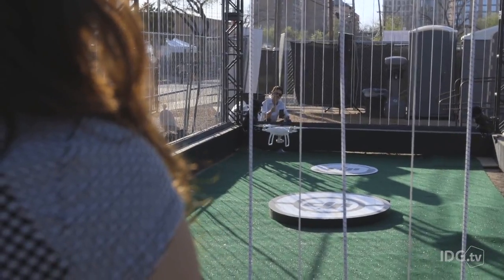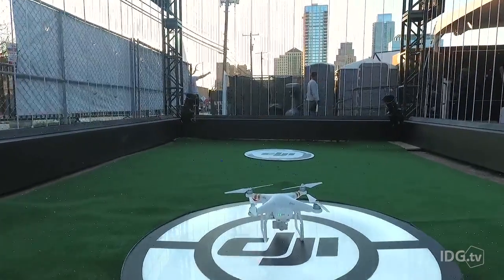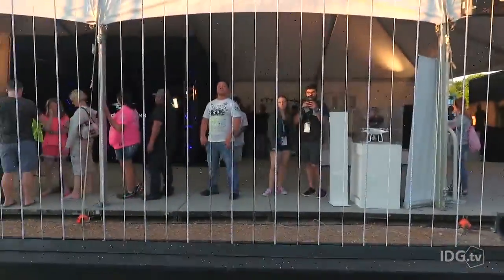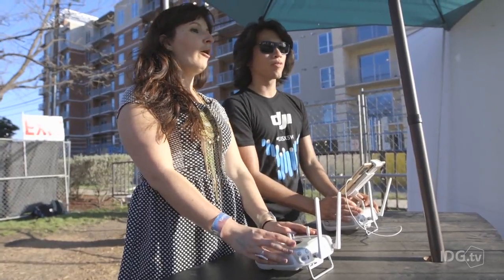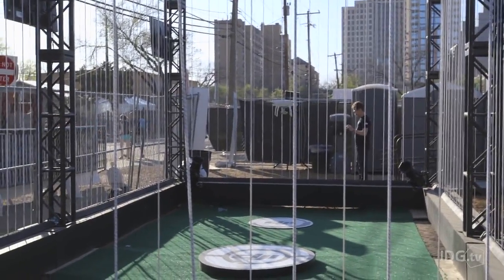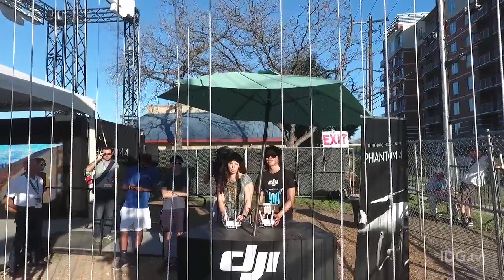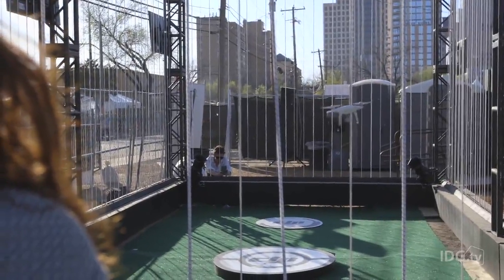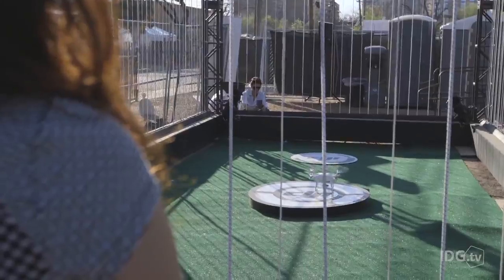DJI Phantom 4 är drönaren som till och med en nybörjare kan flyga - vi har testat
DJI:s nya drönare Phantom 4 ska vara så lättflugen att till och med en nybörjare klarar av det utan problem. IDG News Service bestämde sig för att testa om påståendet stämmer.

(Den här filmen publicerades ursprungligen i mars 2016.)